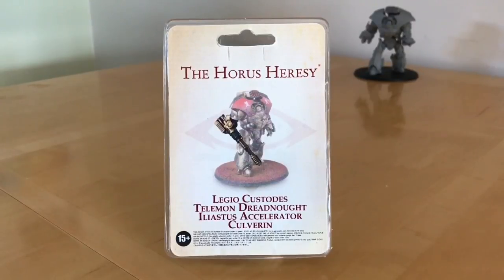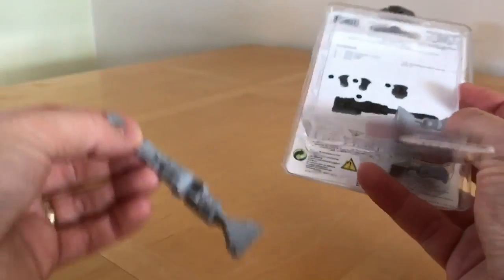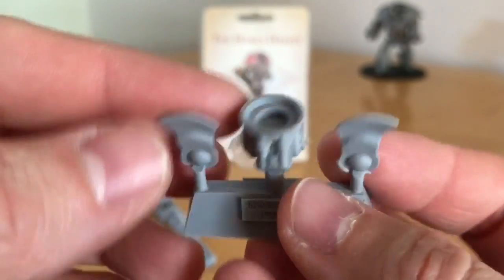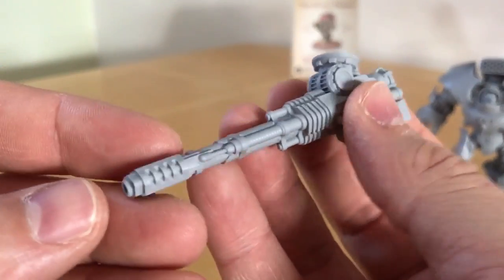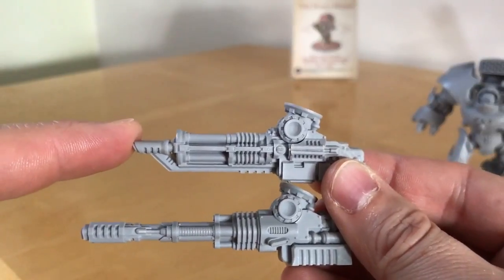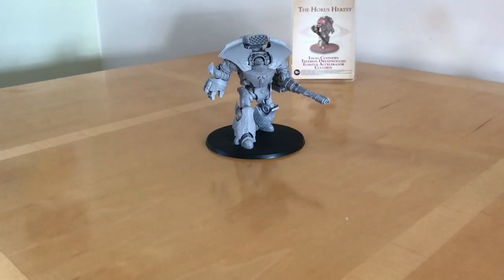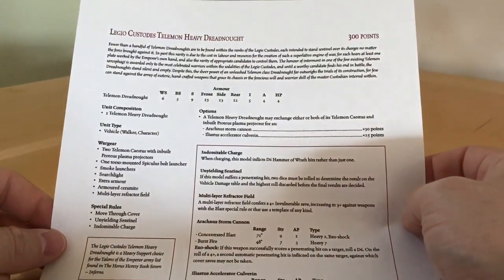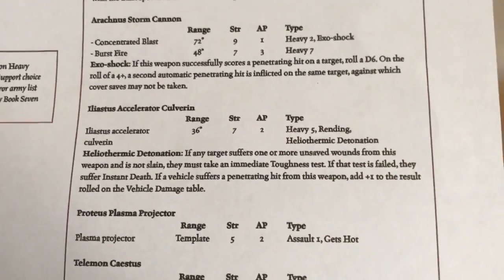Telemon Iliastus Accelerator Culverin: Out of The Pack, Model and Tactics Review (Horus Heresy)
A short-barrelled, rapid firing derivative of the longer weapon mounted on the Caladius, the Iliastus Accelerator Culverin is a ferocious arm mounted cannon carried by the Telemon Heavy Dreadnought of the Legio Custodes.

Please join me for a complete review of this new weapon from unboxing all the way through to tactical analysis of this latest weapon for the Legio Custodes.